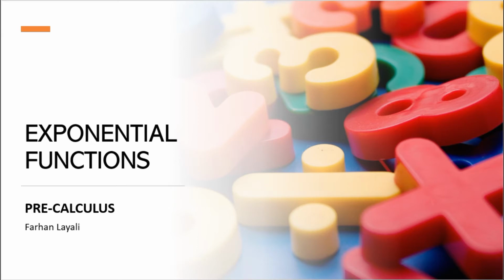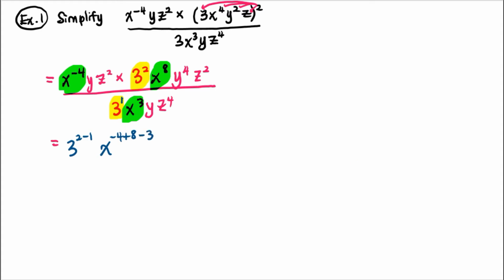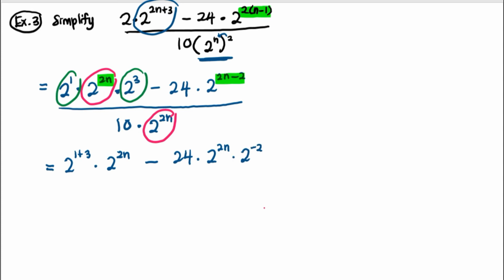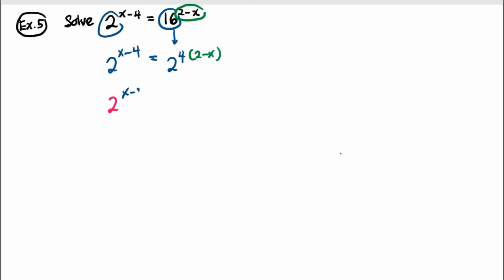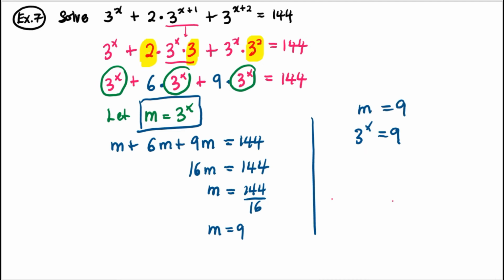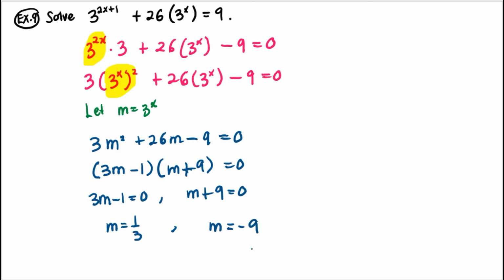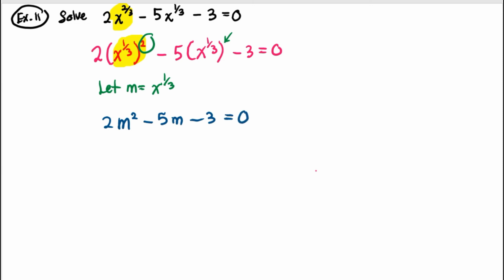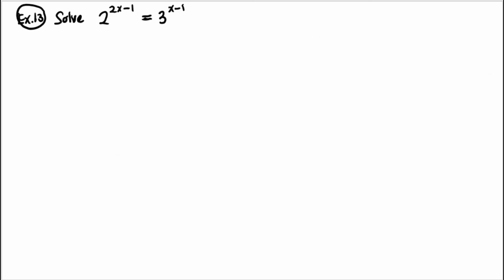MAT133 - Exponential Functions